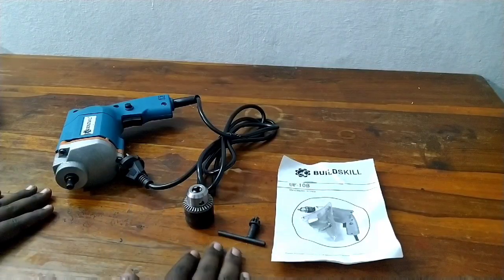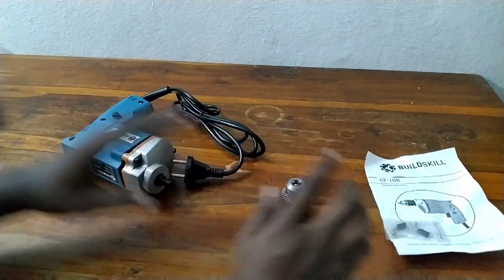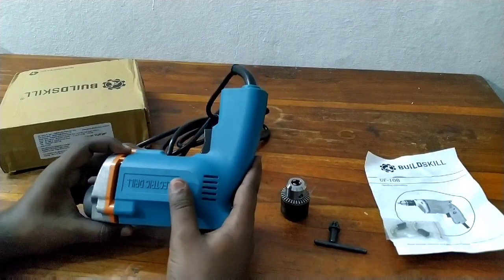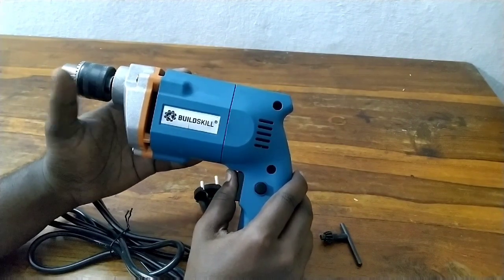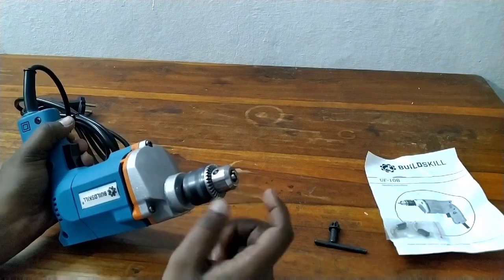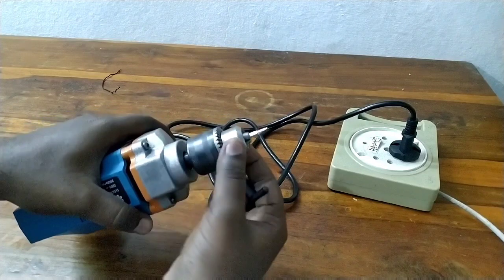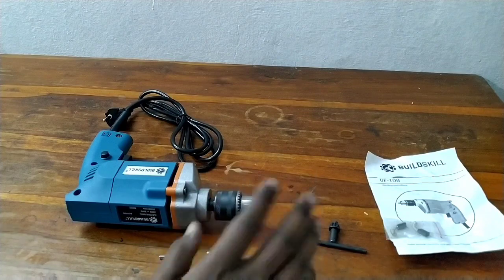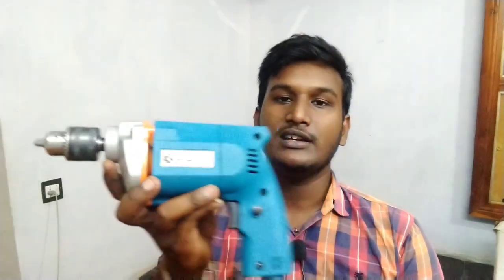Drilling machine // Unboxing // home DIY.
Telugu.

Unboxing of Buildskill Professional Heavy Duty High Quality Electric Home DIY BED1100-Blue Pistol Grip Drill.

Specifications :

1) Power 300w
2) Speed 2600 RPM
3) Chuck Size 10 mm
4) Drilling Capacity
     - wood : 20mm
     - Concrete : 10mm
     - Steel : 10mm
5) Warranty 6 months